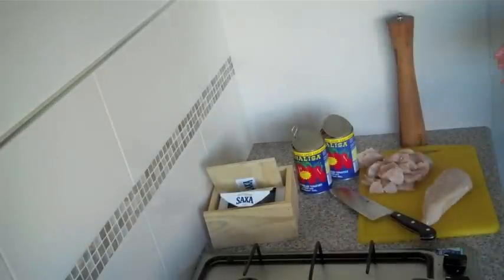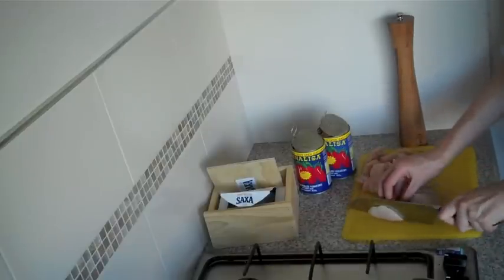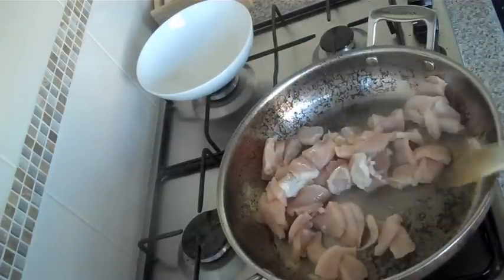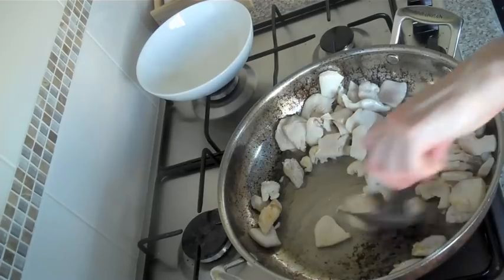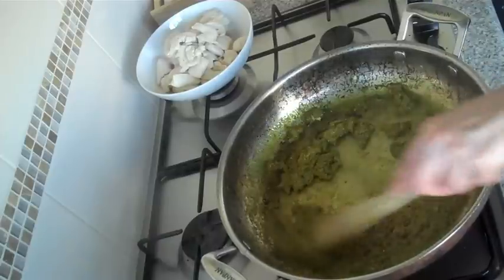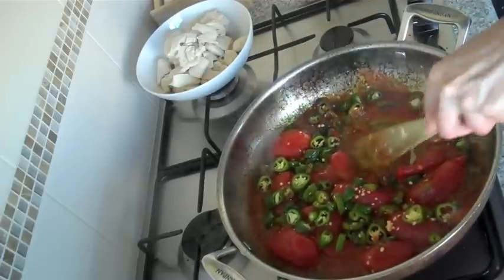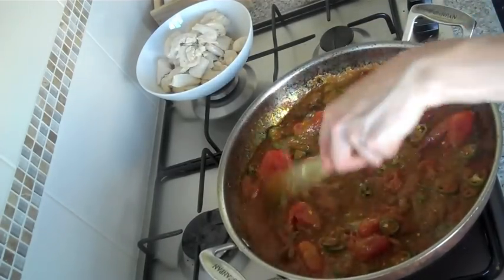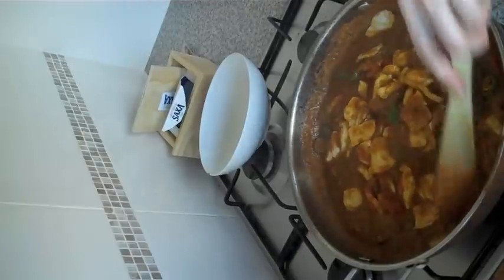chicken vindaloo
5 ingredient chicken vindaloo in only 10 minutes